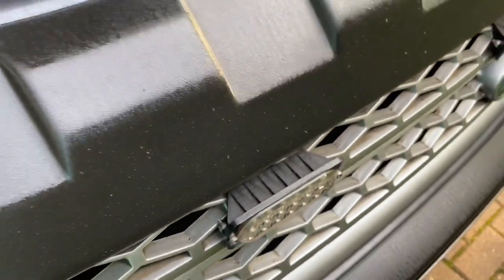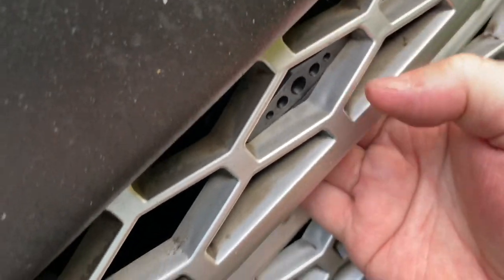Spotlight/lightbar brackets for Freelander 2/LR2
Fitting some 3D printed brackets for mounting spotlights or a lightbar to the front grille of a Land Rover Freelander 2

Pre-facelift brackets available now. Facelift brackets available from 1st Oct 2020